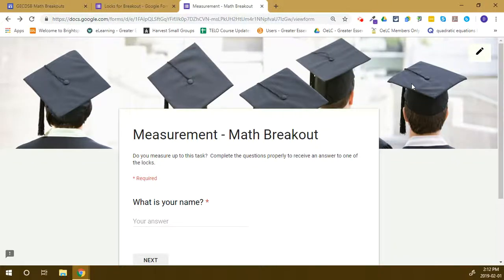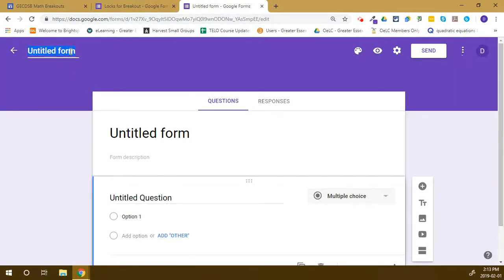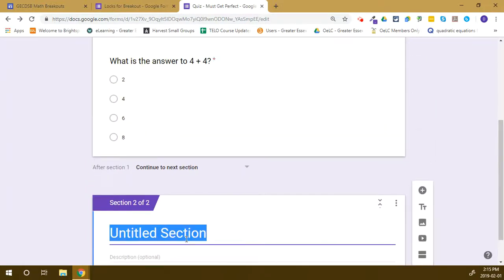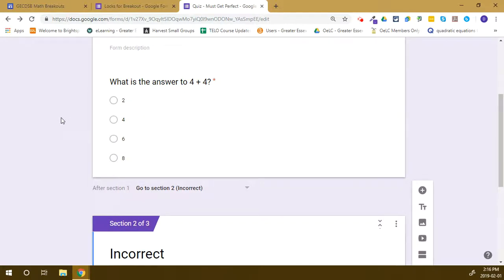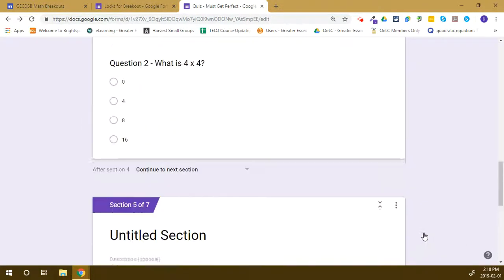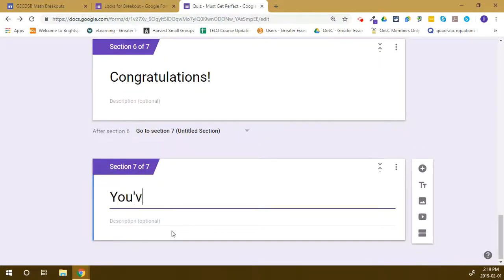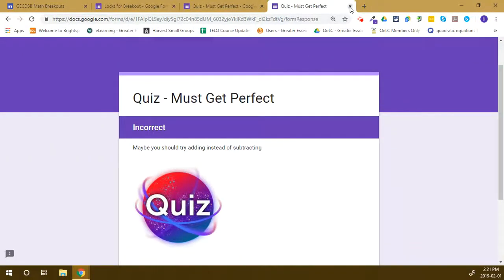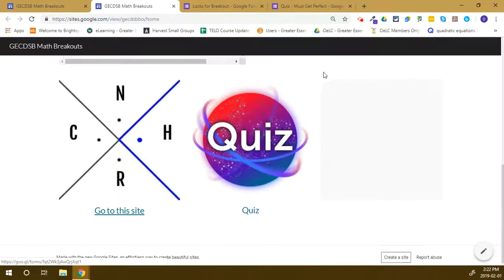DIY Breakout #8 - Creating and Linking an Interactive Quiz with Feedback